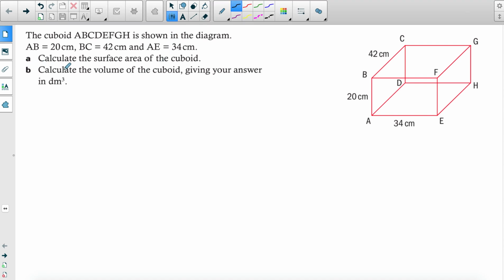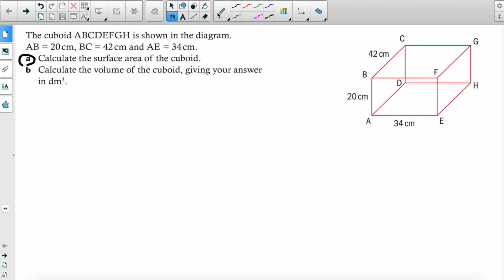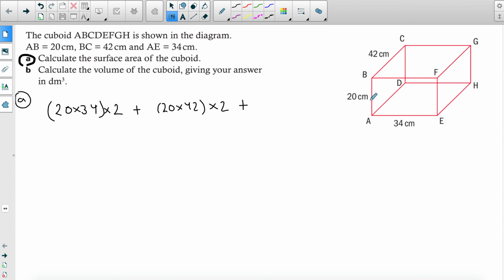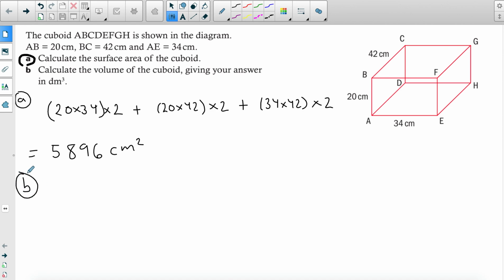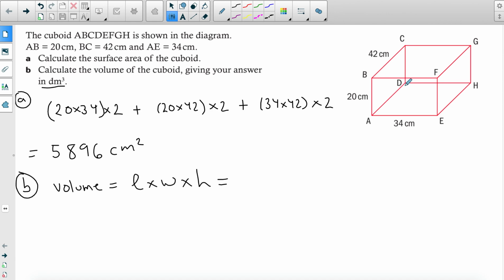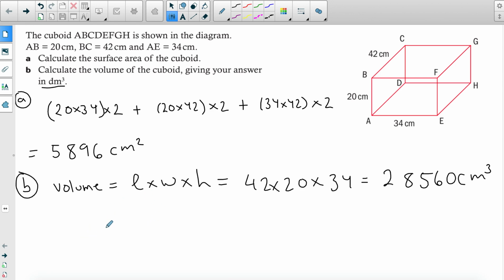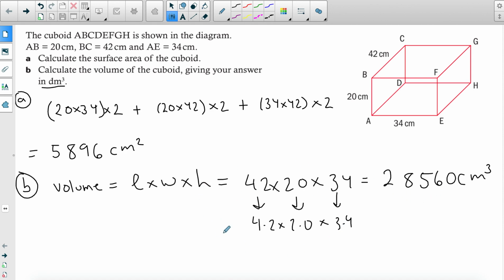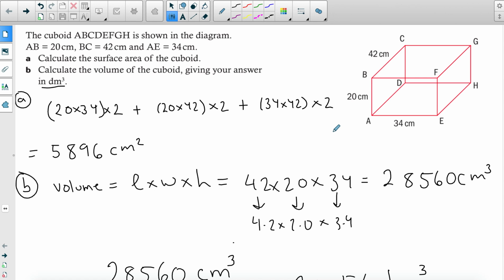Surface Area and Volume Cuboid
A question on finding the surface are and volume of a cuboid.